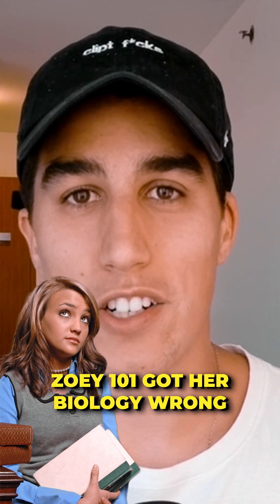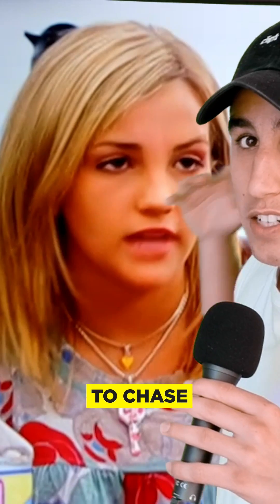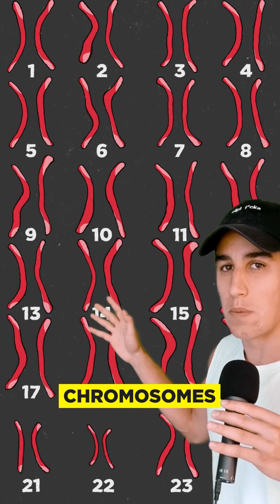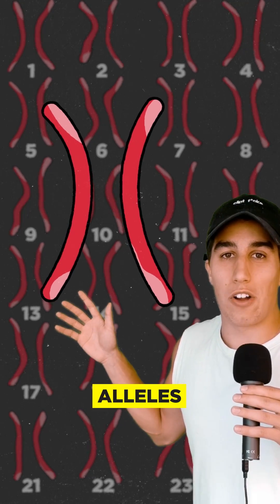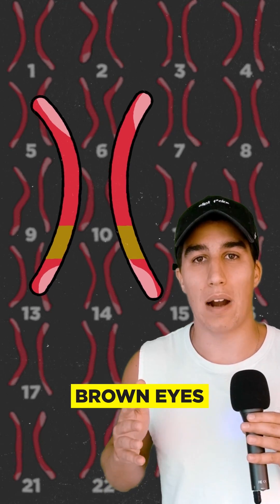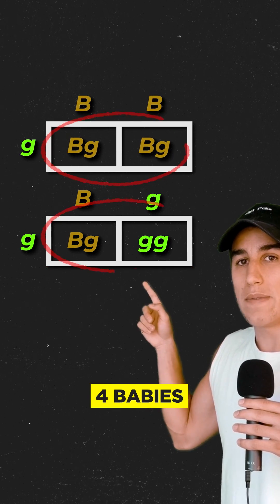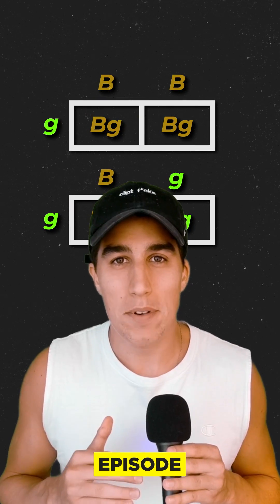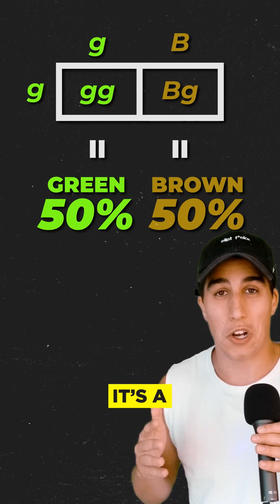How Zoey 101 got her biology wrong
Zoey 101 failed at her biology lesson with Chase. Here's how...